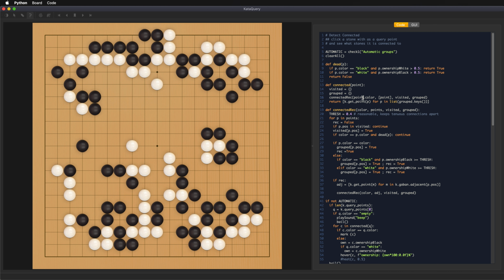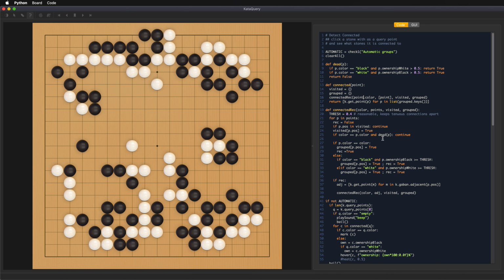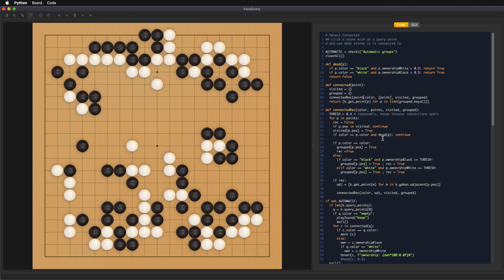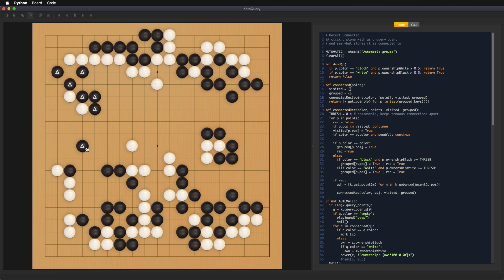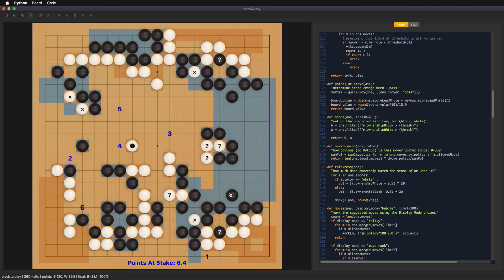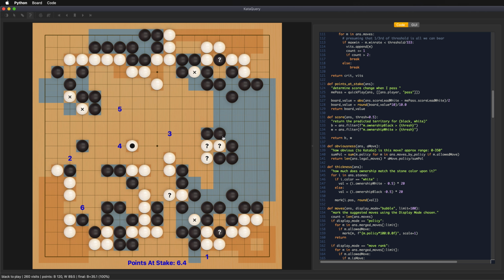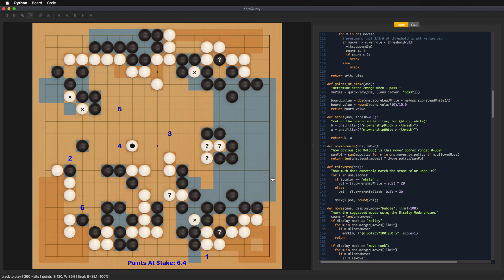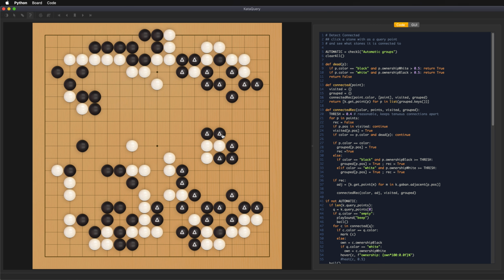Far Away, So Close: KataGo Feels The Connection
How to detect connections with KataGo. Spooky easy to program, because KataGo is a genius.